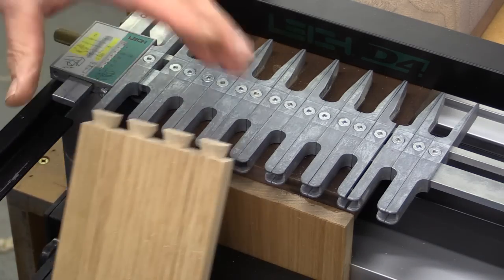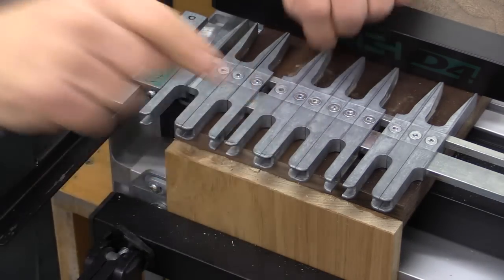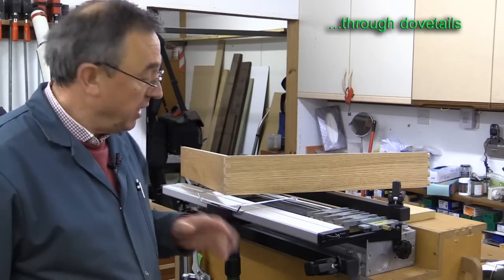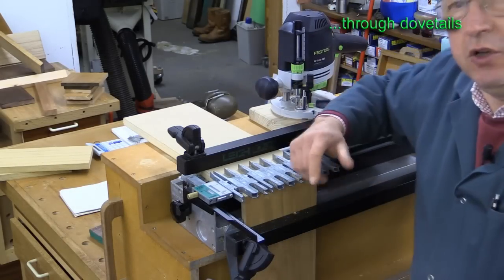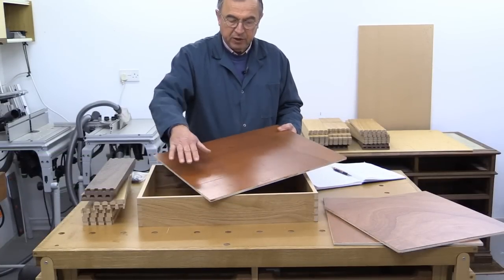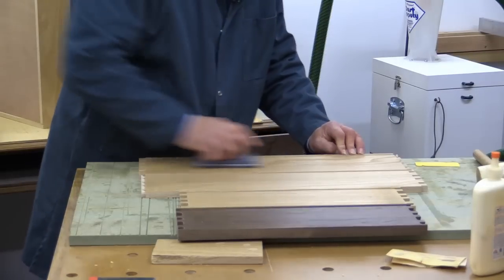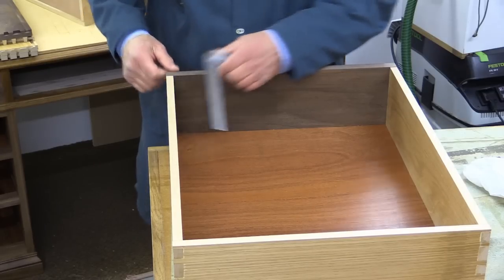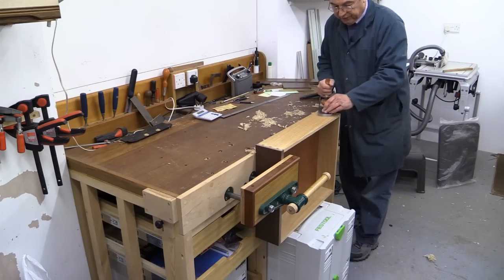Dovetail Drawers with Leigh Jig - Part 2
The is the second of two parts showing the making of my drawers for the pedestal desk using the Leigh Dovetail Jig. I have used a traditional approach with Chestnut for the sides and back, through dovetails at the rear and half blind dovetails at the front of each drawer. The Leigh instructions are the best that I have ever seen for any woodworking equipment.